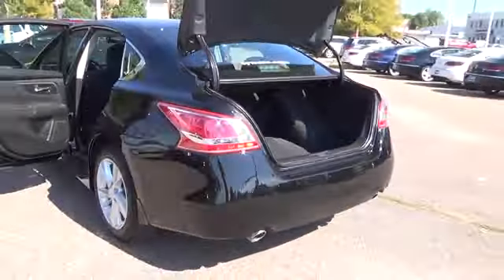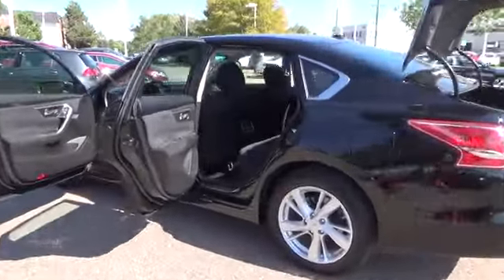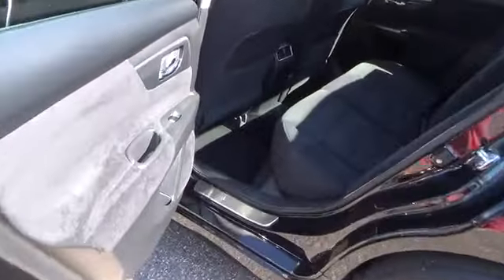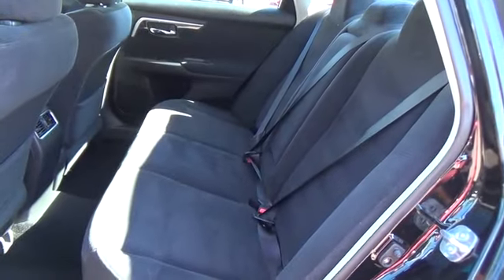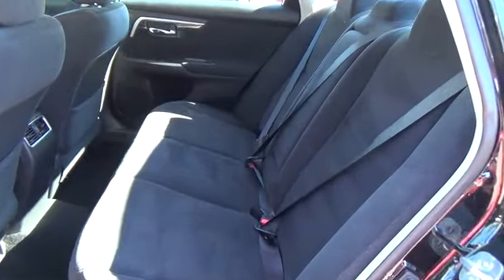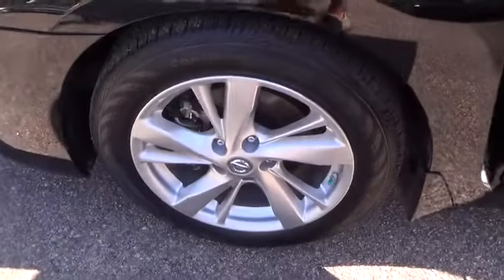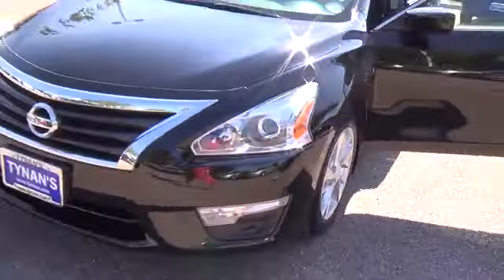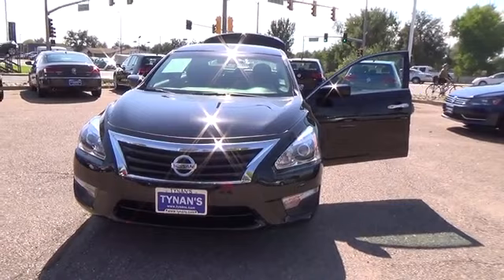2013 Nissan Altima Aurora | Denver N13258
2013 Nissan Altima 2.5 SV

The 2013 Nissan Altima 2.5 SV features the 182 HP 2.5 liter 4 cylinder engine.This fifth-generation Altima is a class above its mid-size segment providing comfortable, efficient family transportation.The Altima 2.5 SV comes equipped with 17-inch alloy wheels (2.5), dual-zone automatic climate control, a leather-wrapped steering wheel, remote ignition, a 5-inch color LCD screen, a rearview camera and an upgraded sound system that includes an iPod/USB audio interface, satellite radio, Pandora radio and hands-free reading of incoming text messages.Every 2013 Nissan Altima sedan and coupe come standard with antilock brakes, stability and traction control, front side airbags and side curtain airbags..